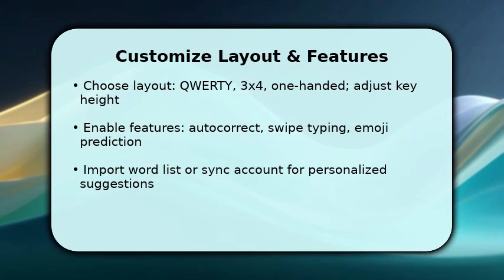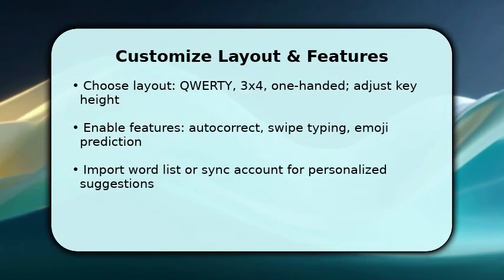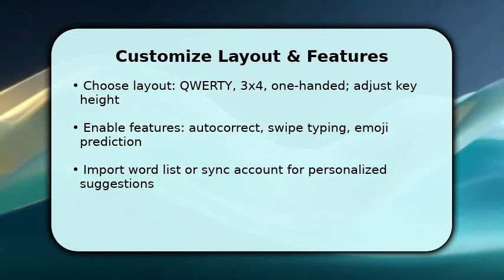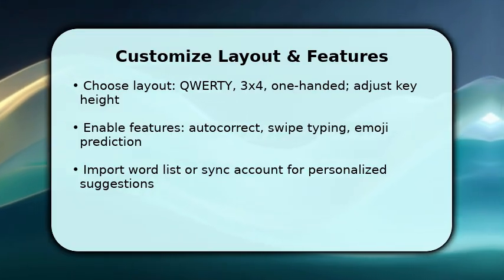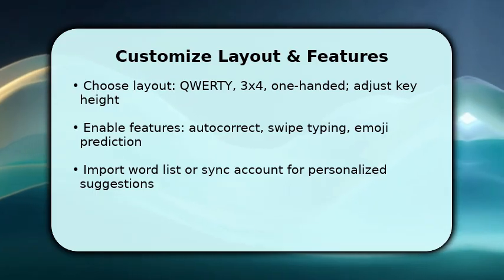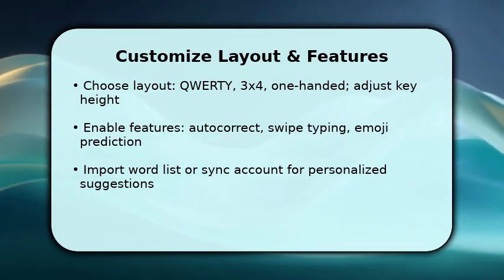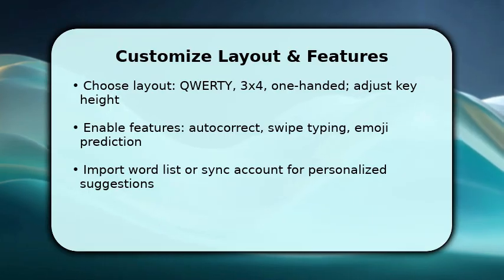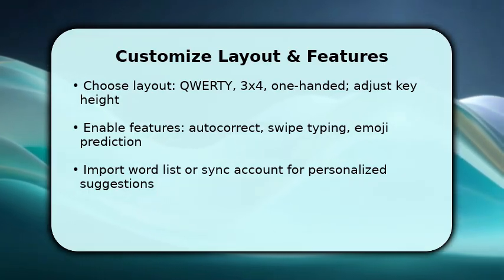How to Use Kika Keyboard (only Way)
How to Use Kika Keyboard (only Way) | 🔒 Surfshark VPN Deal — Stay private and secure. $1.99/mo + 3 Months Free ▸

Discover the ins and outs of using Kika Keyboard, a unique input device designed for efficiency. This video tutorial guides you through setting up your Kika keyboard to enhance typing speed and accuracy.